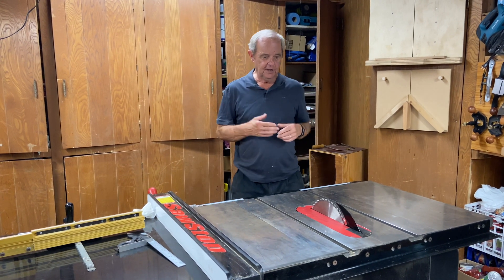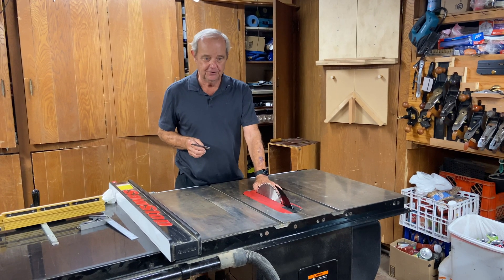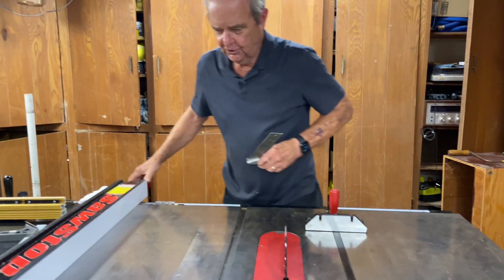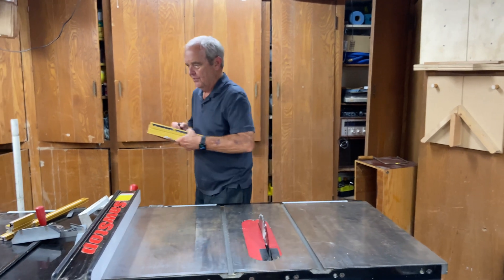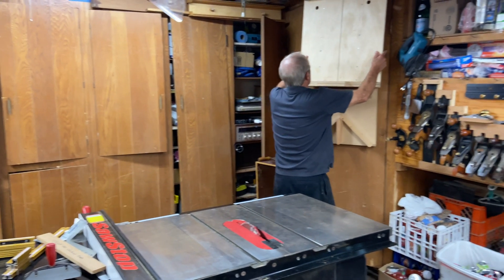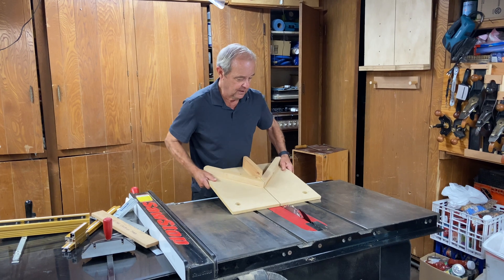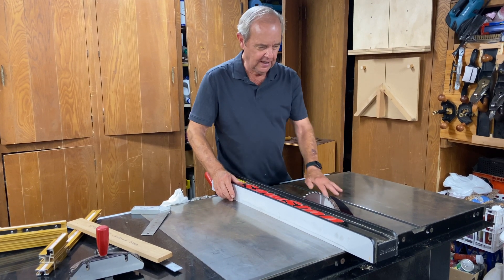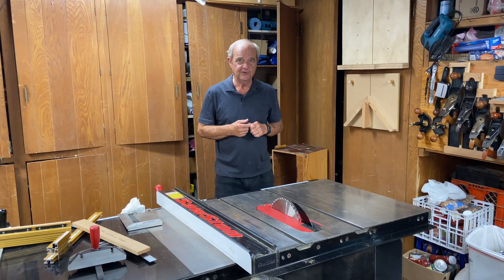Why Does My Table Saw Not Cut Straight?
Learn table saw basics in our popular Q/A series on how to use your table saw! This video tackles the question "Why does my table saw not cut straight?"

We walk through the various components that go into ensuring that your table saw blade, rip fence, riving knife, grooves, and miter gauge are set up properly.

In the end, safety is paramount, and we review how to safely use a table saw to accurately make rip and cross cuts.